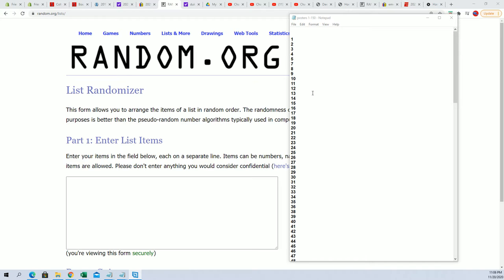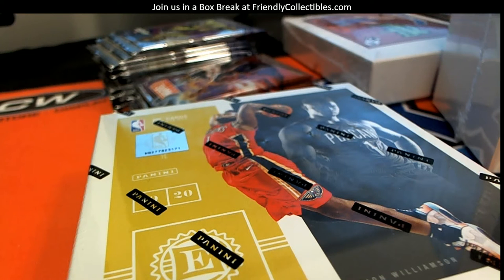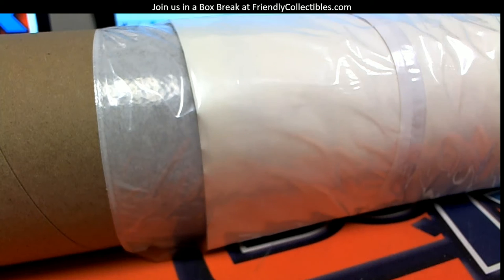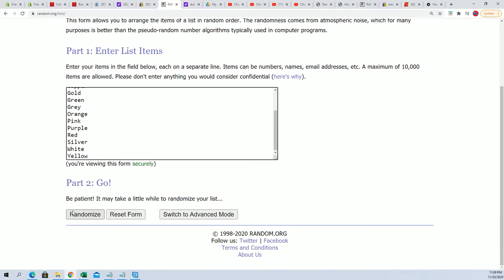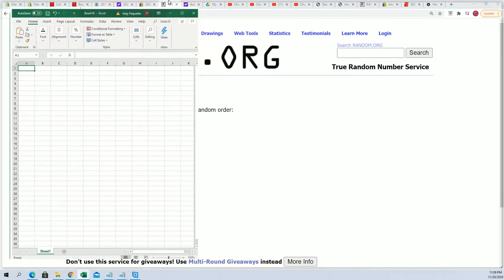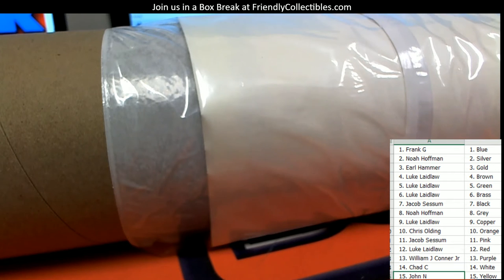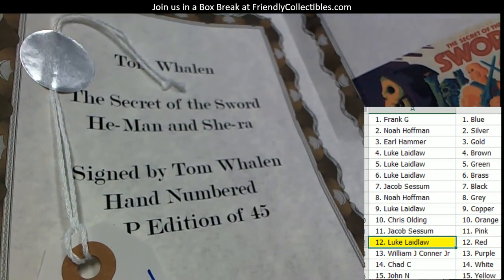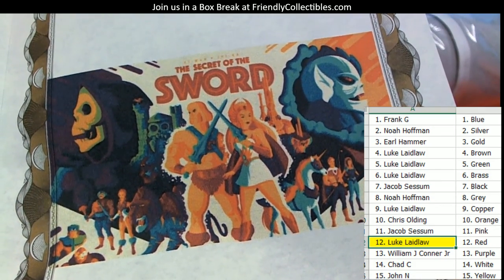2020 Booty Box Screen Print Pop Art Poster ID BBGIGPOST105